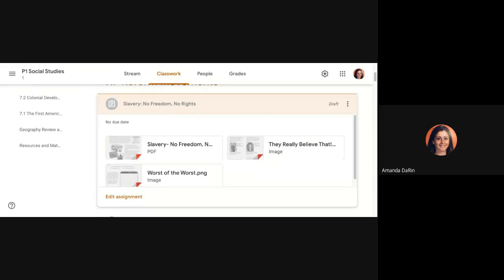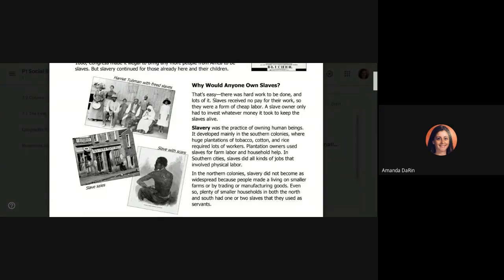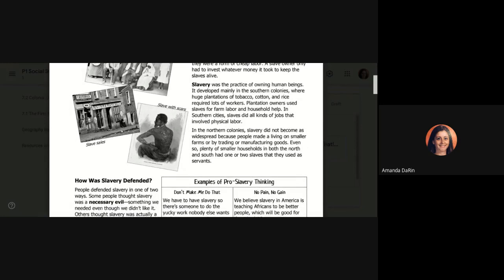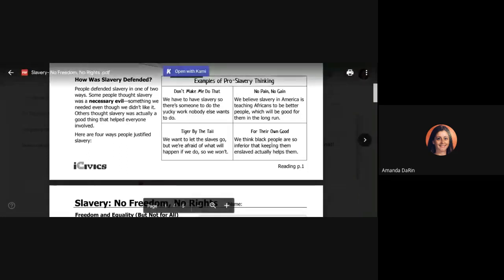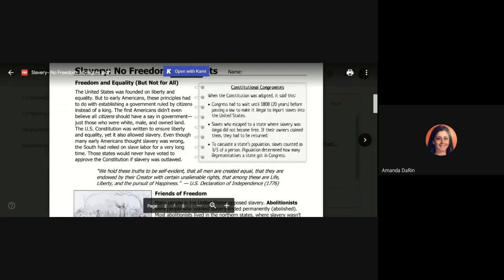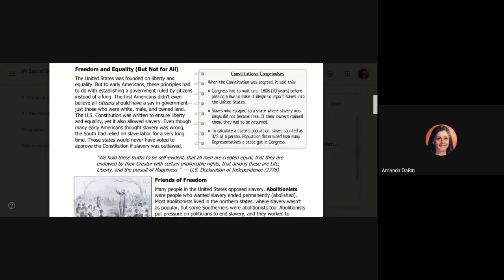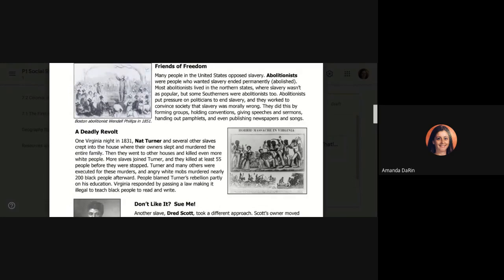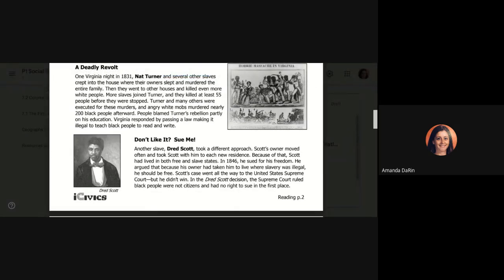Slavery: No Freedom, No Rights